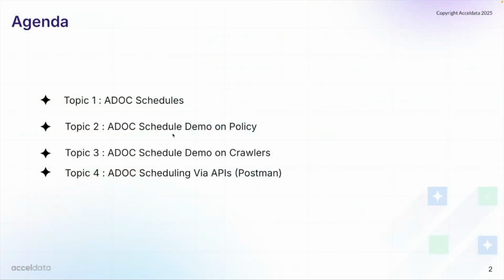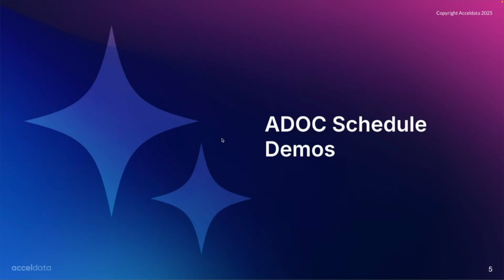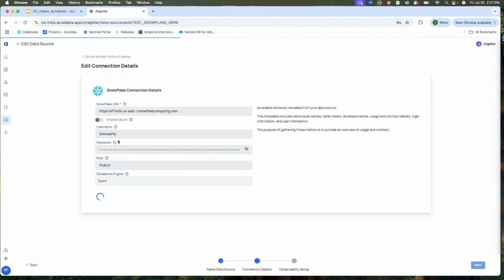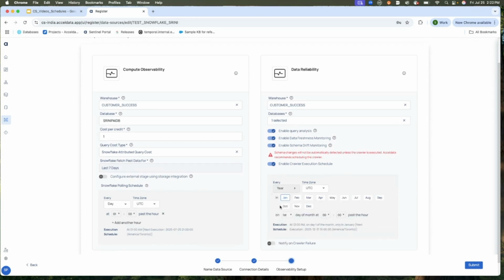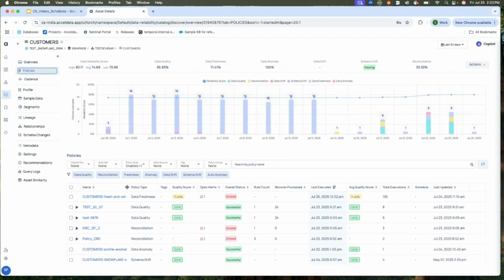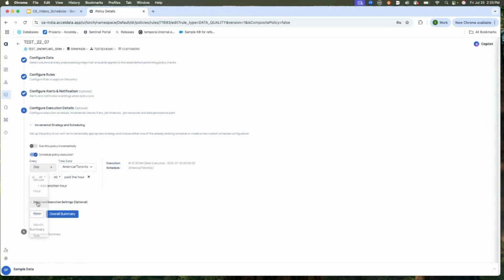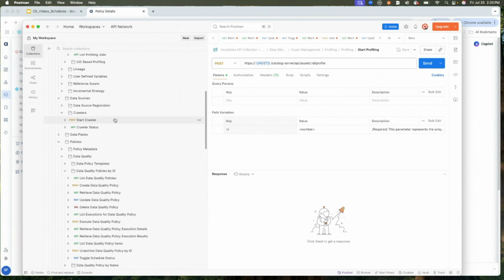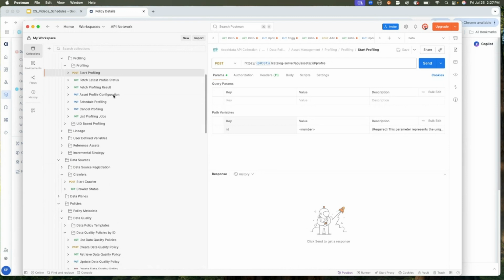ADOC Scheduling Deep Dive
n this video, we take a closer look at how scheduling works within Acceldata's ADOC so you can automate, orchestrate, and take control of your data observability workflows with precision.